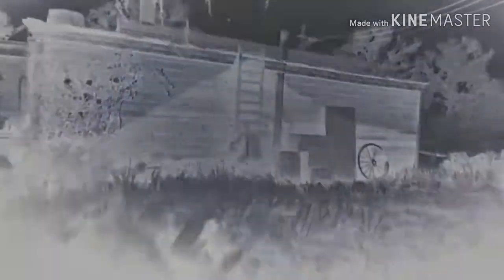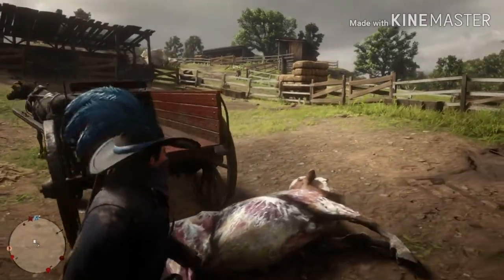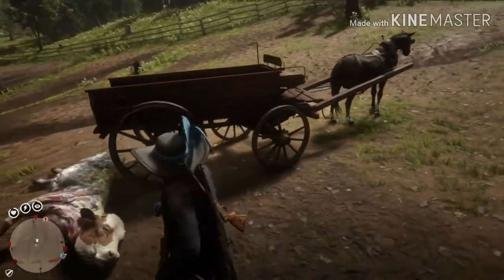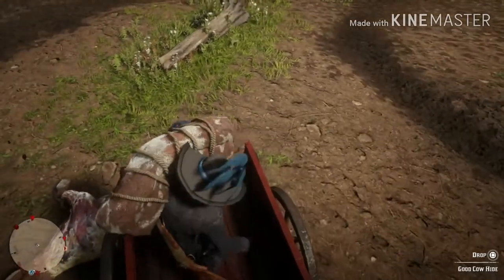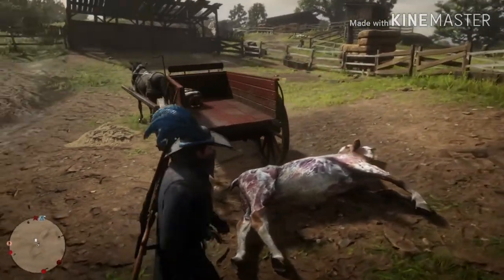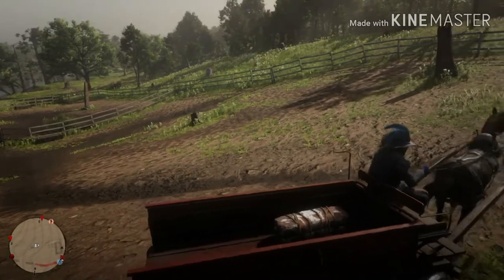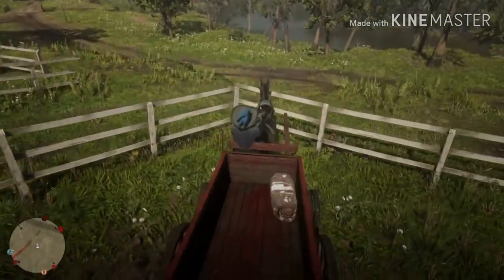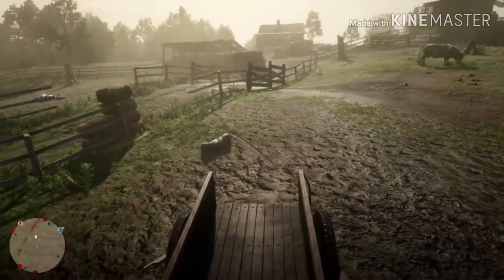how to put pelts or carcases in a wagon in RDR 2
I show you what wagon you need and how to put the pelts/animals on the cart